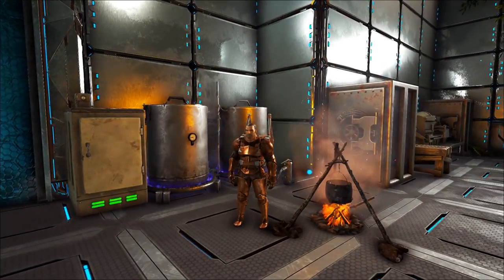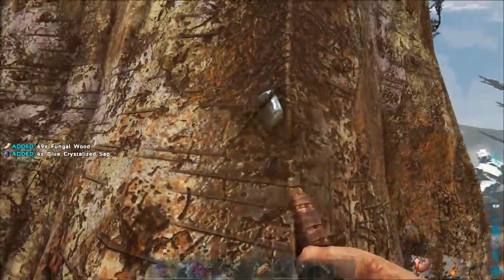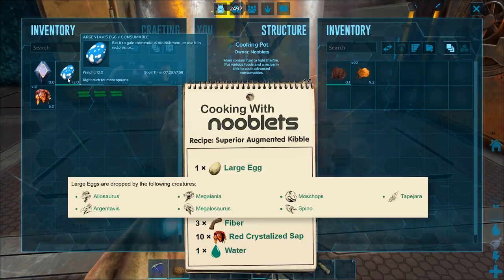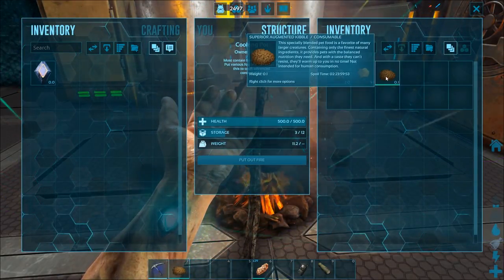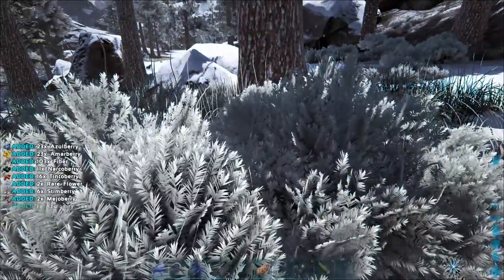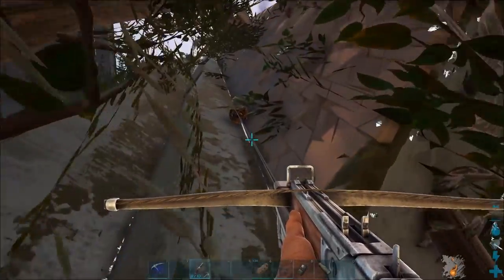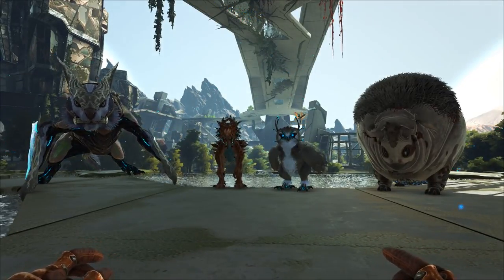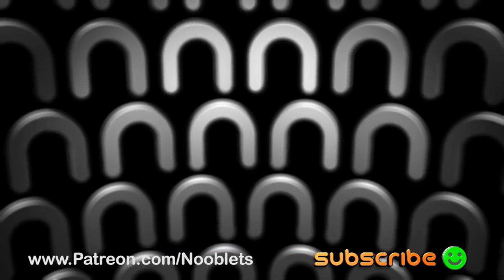ARK New Kibble System HOW TO MAKE AUGMENTED KIBBLE Cooking With Nooblets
I show you the new kibble system and how to make augmented kibble, Regular augmented kibble, Superior Augmented Kibble, Exceptional Augmented Kibble, and Extraordinary Augmented Kibble so you can tame the Snow Owl, Gasbag, Managarmr and velonasaur with their favourite  food on Ark Extinction